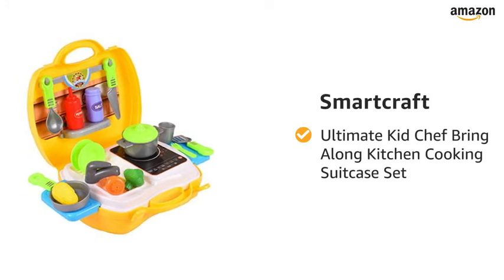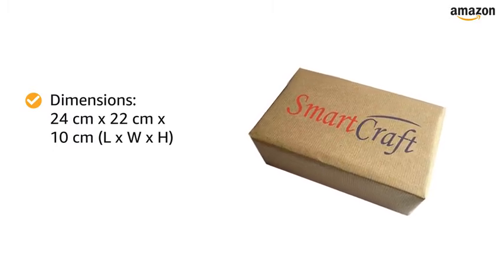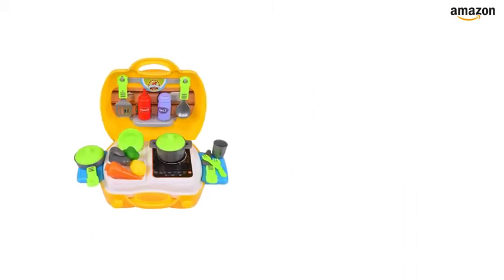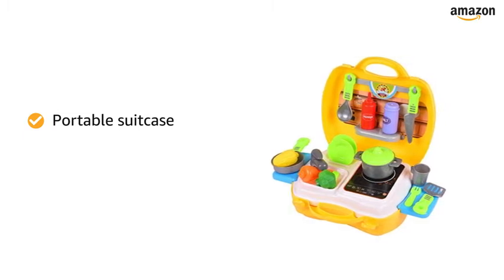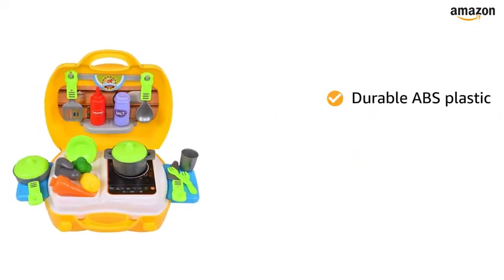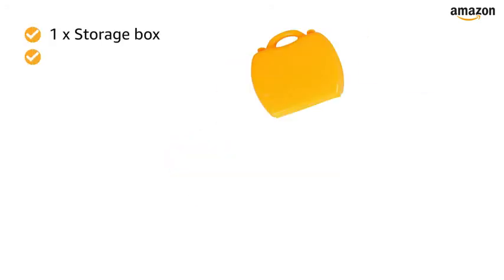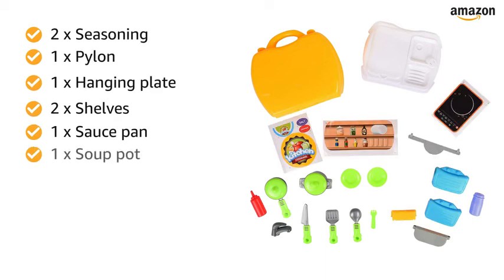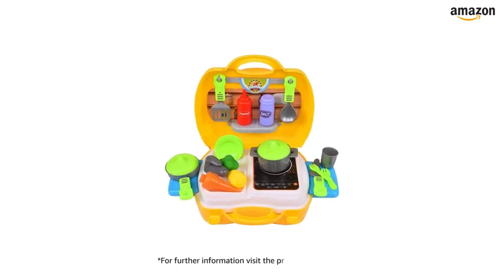Miss & Chief Little Chef's Kitchen Set with Accessories for Kids#JustHere